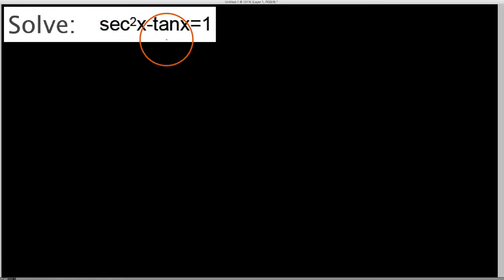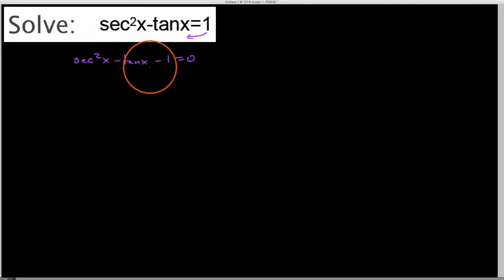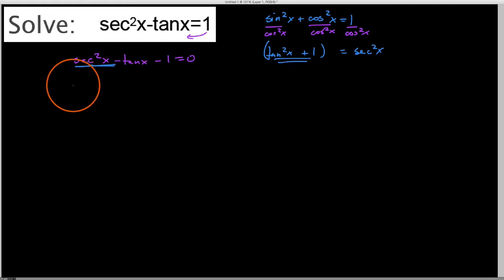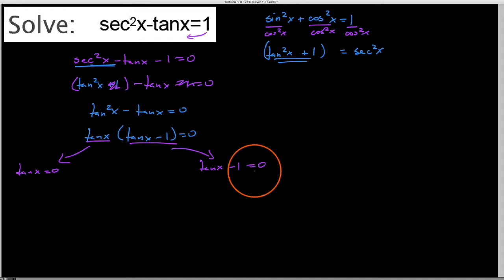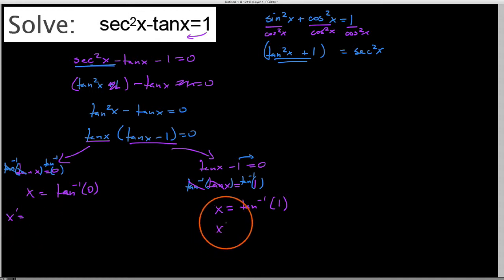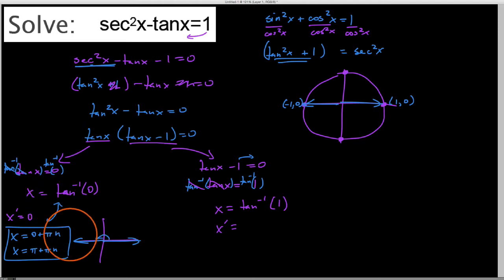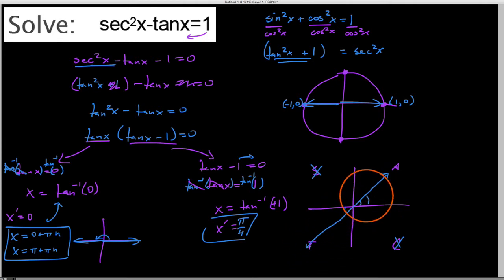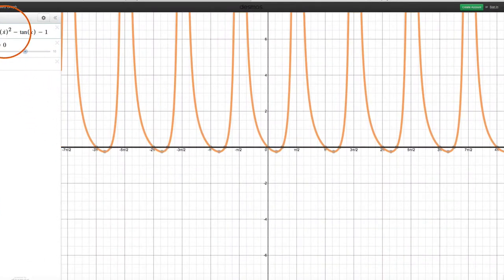HPC 3.5.5, Solving trig equations, (video #5)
This is another example of solving a trig function by factoring.  This example includes functions having periods other than 2π.